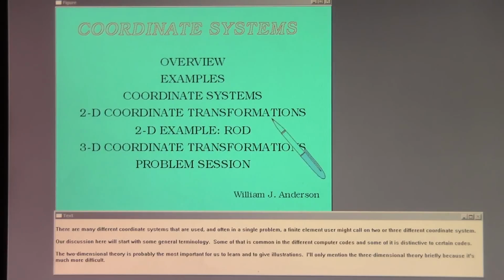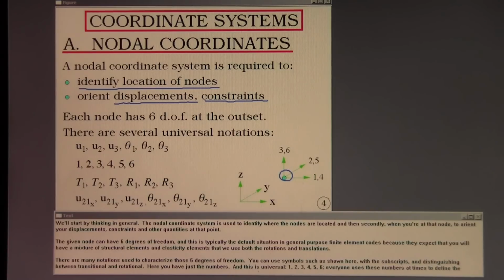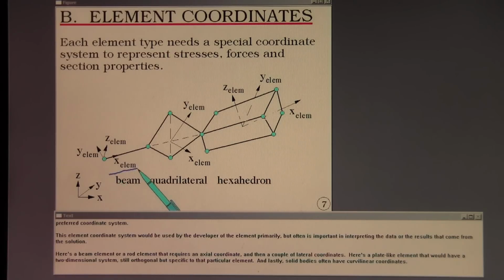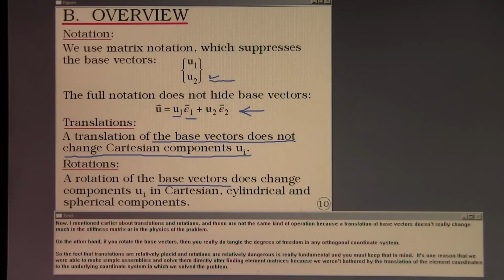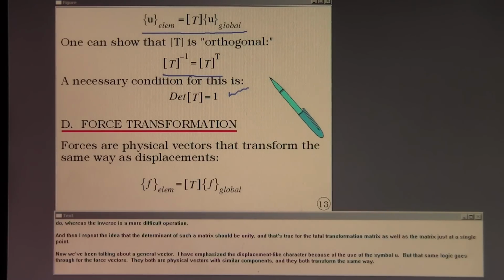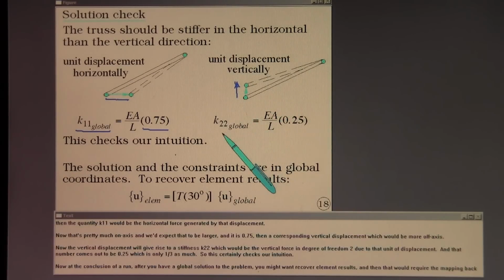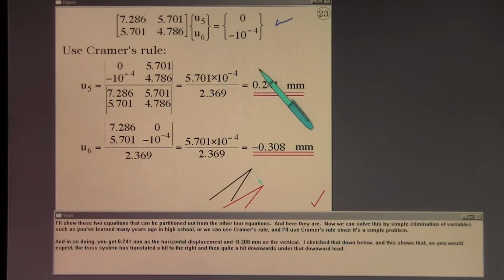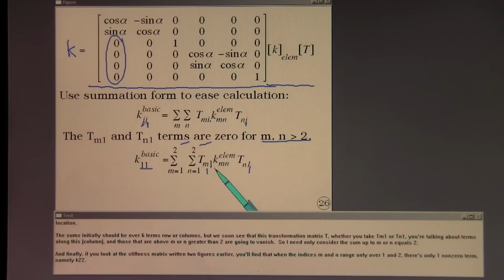Coordinate Systems. Lecture 18, Part A.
Discussion of coordinate systems in one, two and three dimensions.  The beam element takes special care in 3-D, with the finite element use differing from classical Euler Bernoulli theory in one plane.  (This is easily solved, however.)